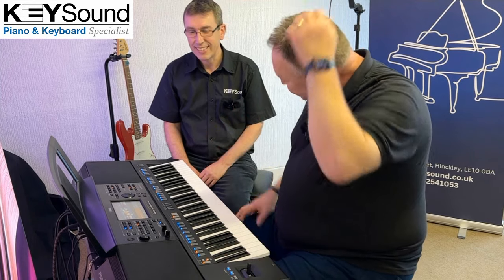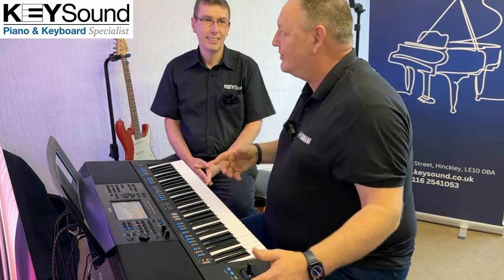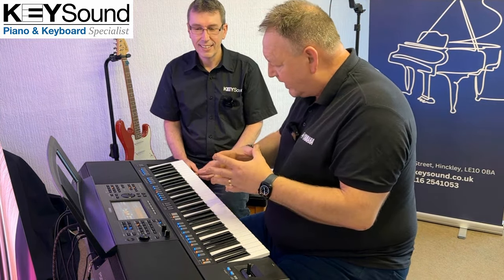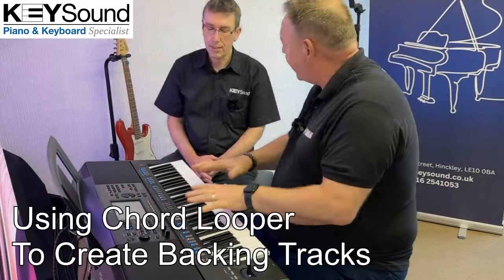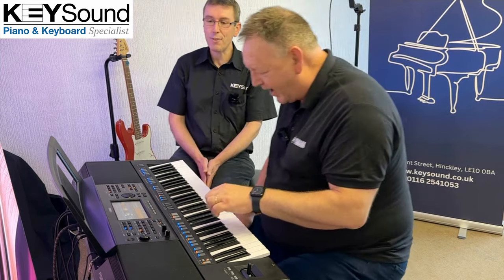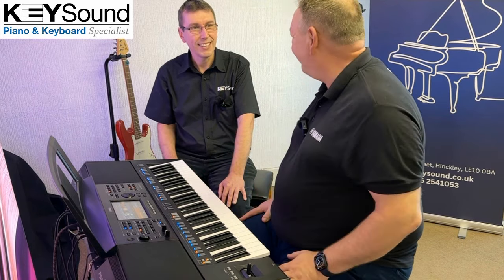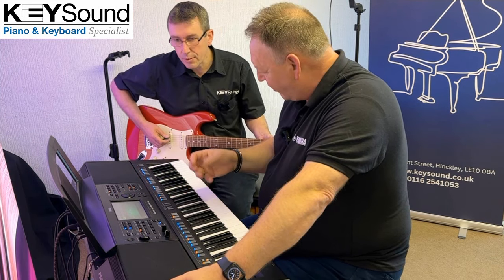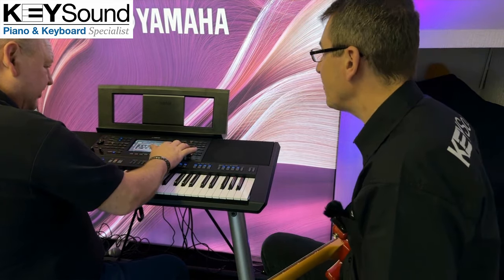Yamaha PSR-SX920 - A Keyboard That Isn't Just For Keyboard Players! Great Features For Guitarists!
Keysound were delighted to welcome Paul Thirkettle from Yamaha to the store to demonstrate and chat about the amazing new Yamaha SR-SX920.

In this video Andy discovers that a keyboard isn’t just for keyboard players! He and Paul explore some of the features that can be useful for guitarists, including Chord Looper and the onboard effects such as chorus, overdrive and amp simulation.

Or visit us in store for a demonstration! 35, 37 Regent St, Hinckley LE10 0BA